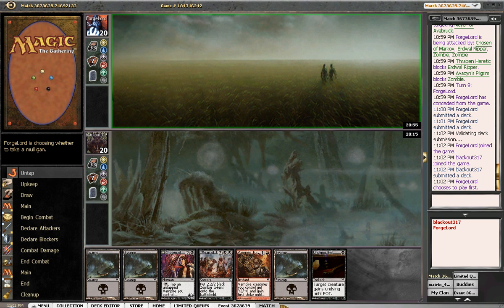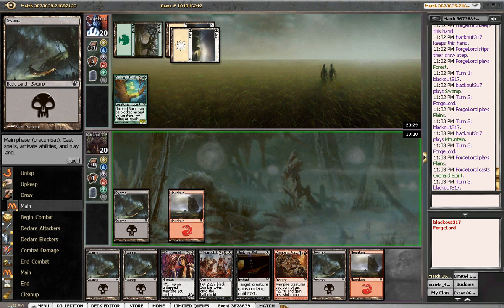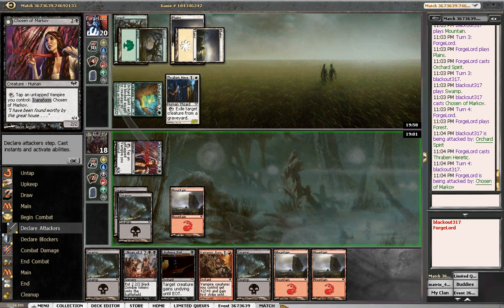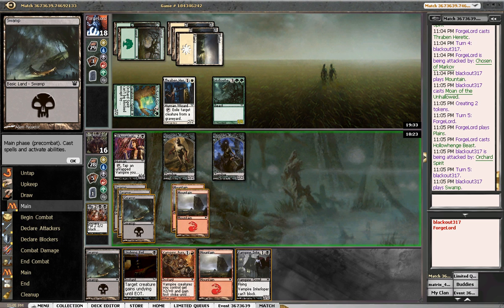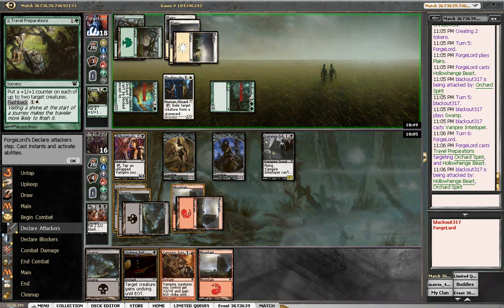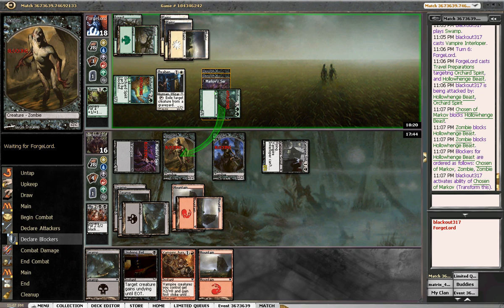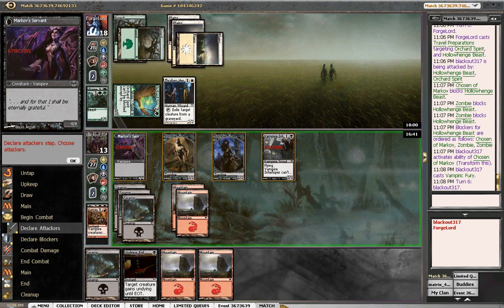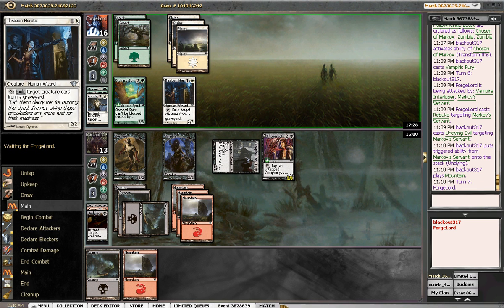Draft 13- Inn/Inn/Dka round 2 game 2 magic the gathering mtg mtgo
Here is round 2 game 2 of a magic the gathering innistrad and dark ascension draft.  Trying to go 3-0.  Tune in and find out what happens.